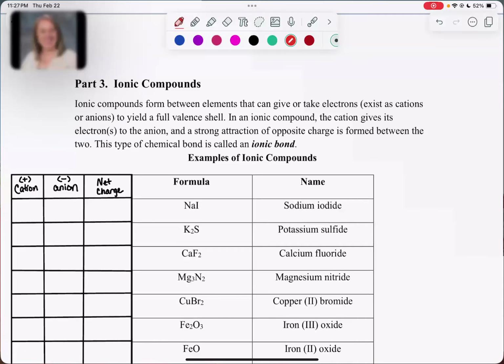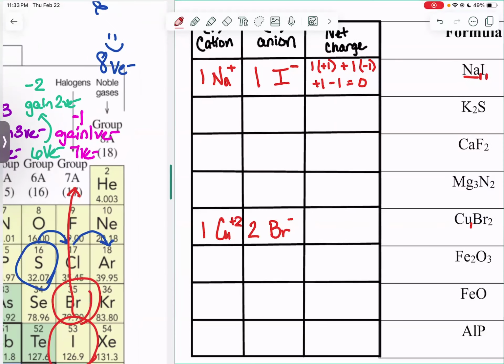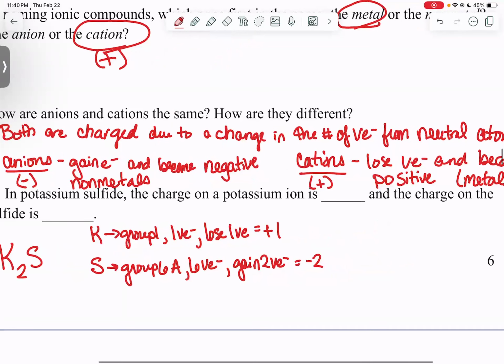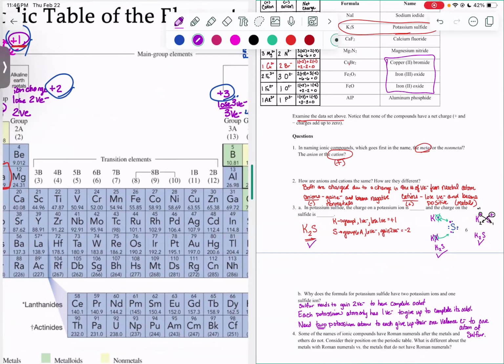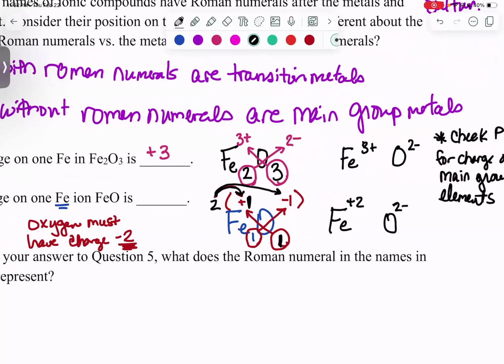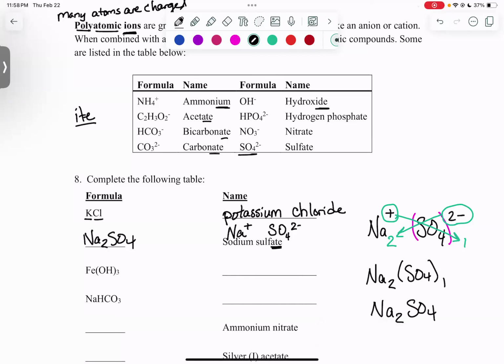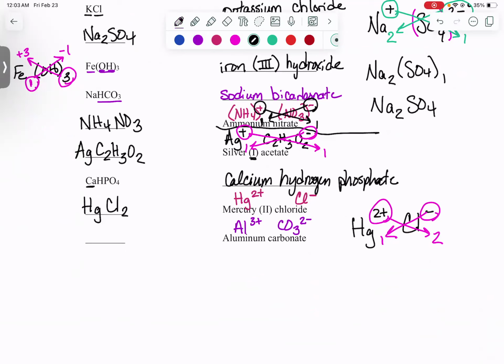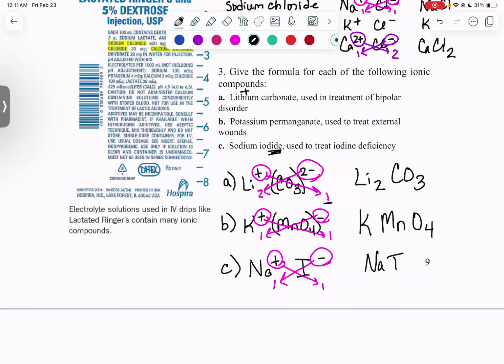Chem 109 Review Activity Ch 3 Valence and Ionic Compounds Part 3